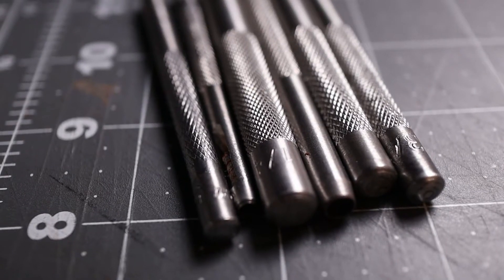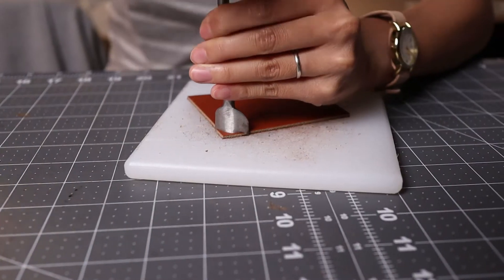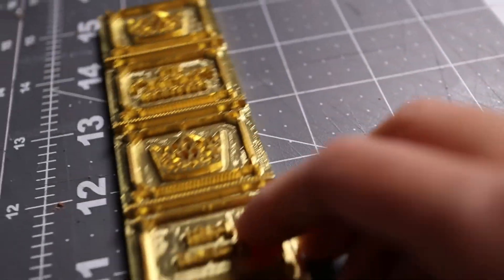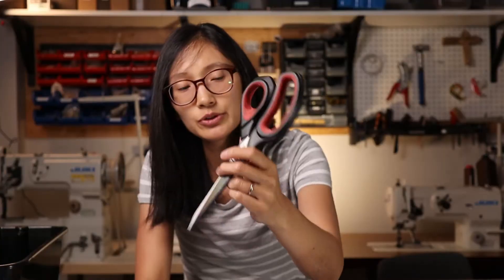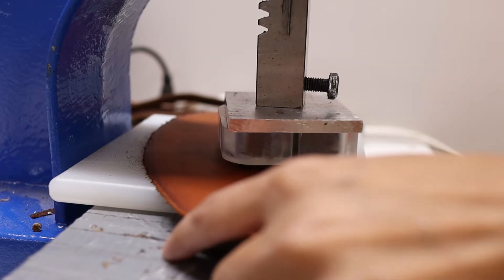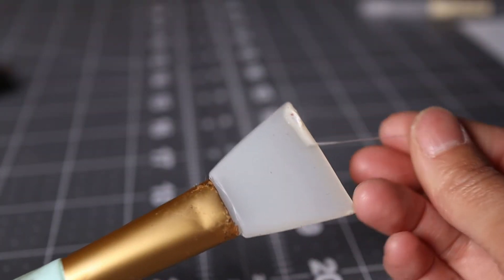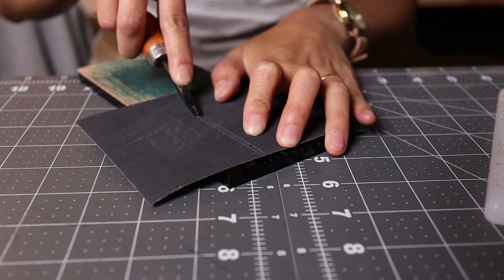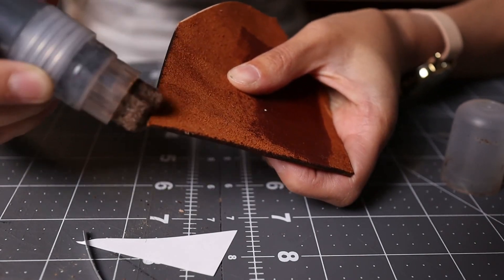the 10 Best BUDGET Leathercrafting Tools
10 Leathercrafting Tools I use every single day:
01. Hole Punches (newer version)
02. Corner, Strap End Punches
03. Brass Stamps
04. Scissors
05. Dies
06. Silicone Glue Spreader
07. Scratch Awl
08. Edge Beveler/Sharpener
09. Olfa Heavy Duty Black Blades
10. Refillable Markers

Artist: Reed Mathis | Track: Pine Street